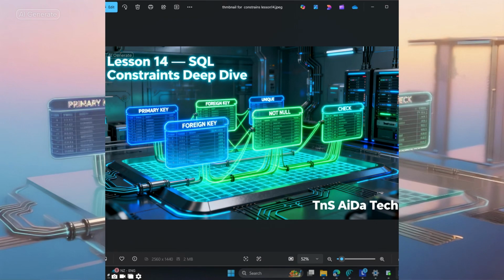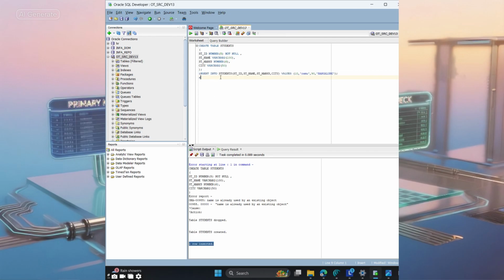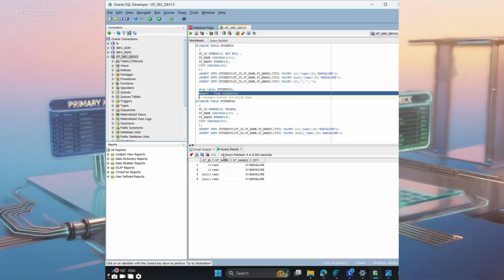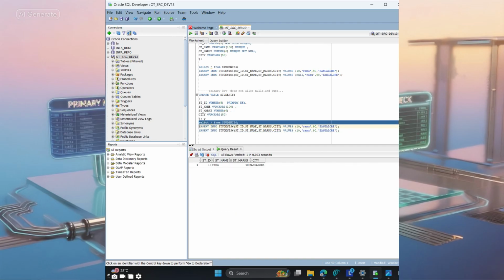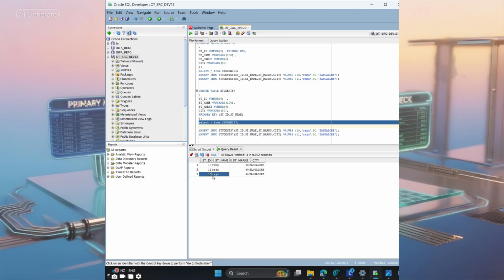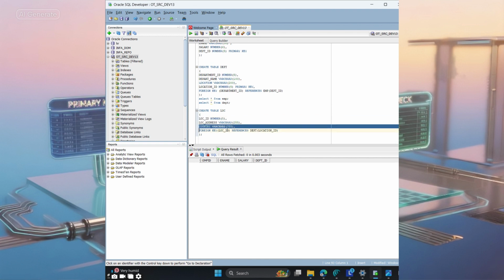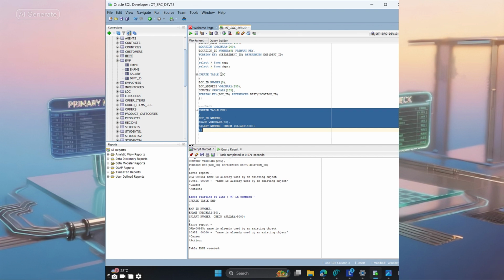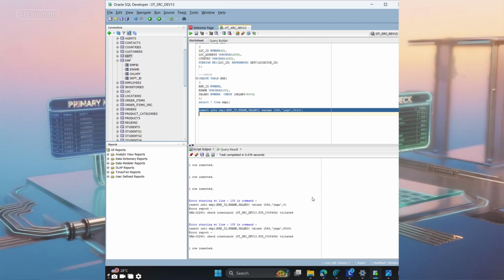Lesson 14: SQL Constraints Demystified | The Bridge Between Oracle & Informatica ETL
Welcome to Lesson 14 of our Informatica & Oracle SQL Tutorial Series 🚀
In this deep dive, we explore SQL Constraints — the backbone of database integrity and ETL target design.

This lesson explains:
✅ NOT NULL — enforce required data
✅ UNIQUE — prevent duplicates
✅ PRIMARY KEY — ensure uniqueness and identification
✅ FOREIGN KEY — maintain relationships across tables
✅ CHECK — apply business validation rules

By the end of this session, you’ll understand how SQL Constraints directly influence Informatica Target Design, Metadata, and ETL workflows.

📘 Topics Covered

What are SQL Constraints?

Difference between NOT NULL, UNIQUE, PRIMARY KEY, FOREIGN KEY, CHECK

Composite Primary Keys

Referential Integrity with FOREIGN KEY

CHECK constraints and validation

Relationship between Oracle SQL & Informatica Target Table Design

Real-world examples and interview tips

🎯 Perfect for:

Informatica Developers

SQL Beginners to Advanced

Data Engineers

ETL Developers

Interview Preparation for Oracle SQL

💡 Key takeaway:
“Constraints are not just SQL rules — they’re the DNA of reliable ETL pipelines and data integrity.”

📚 Series: Informatica + SQL Tutorials
📺 Channel: TnS AiDa Tech